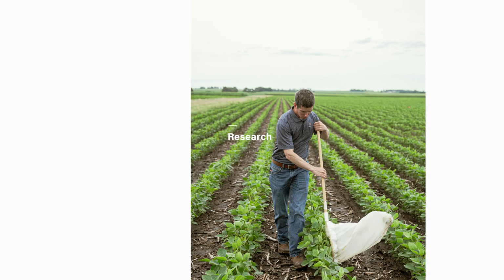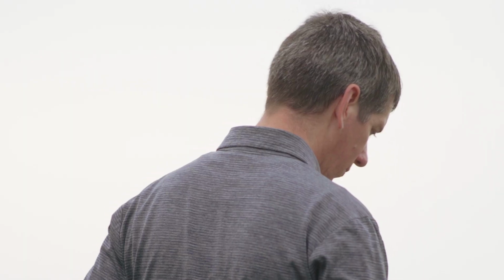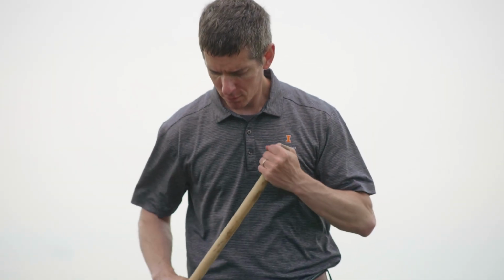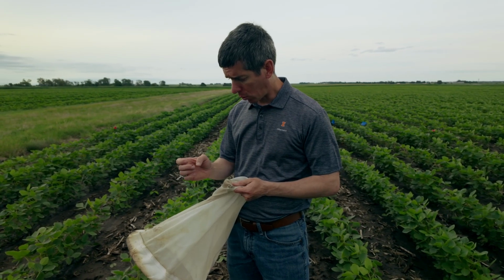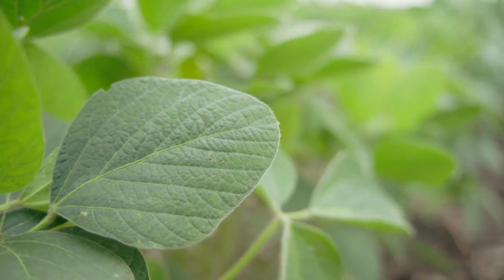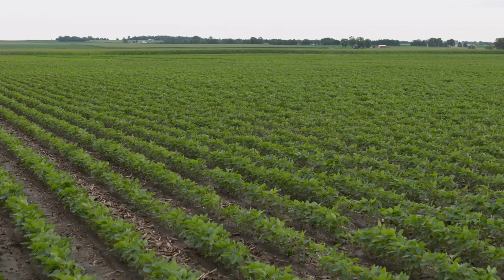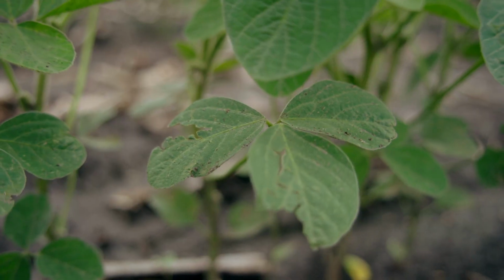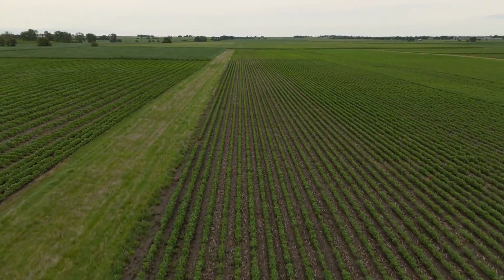Insecticides on Soybeans: What Yields the Best Results?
Dr. Nick Seiter is evaluating the effectiveness of insecticides on soybean yields by assessing the return on investment for various pest control methods.

This Illinois Soybean checkoff funded research project investigates the impact of foliar insecticides applied at R3 or R5 stages and insecticides applied to seeds. Seiter’s team will track insect pest populations throughout the season to identify the most damaging pests and the most effective control methods for improving yield.

Dr. Seiter, Illinois Extension Field Crops Entomologist, leads the project with support from Ashley Decker, Senior Research Specialist at University of Illinois Urbana-Champaign. For more information on this project and other checkoff-funded initiatives, (formerly known as ILSoyAdvisor).